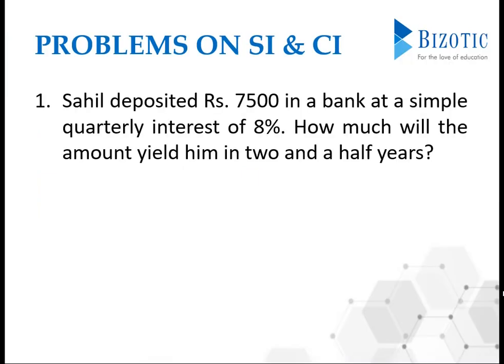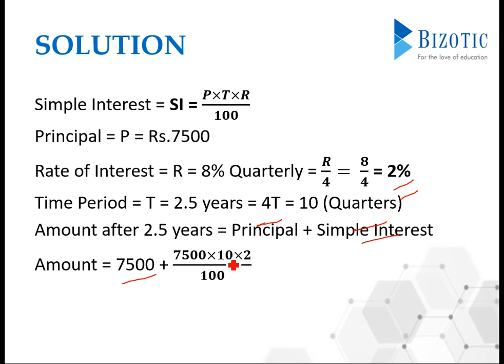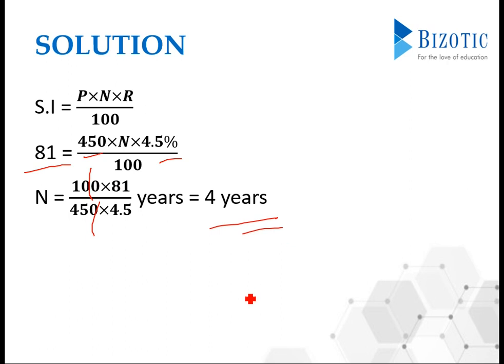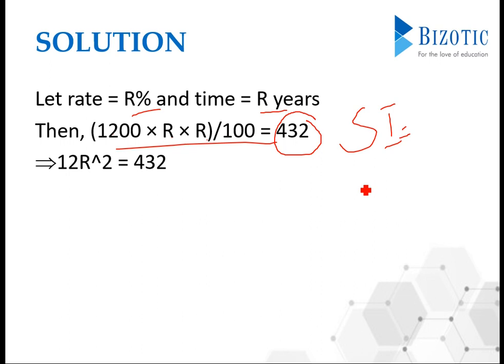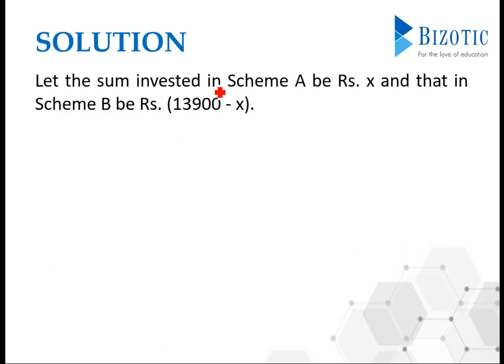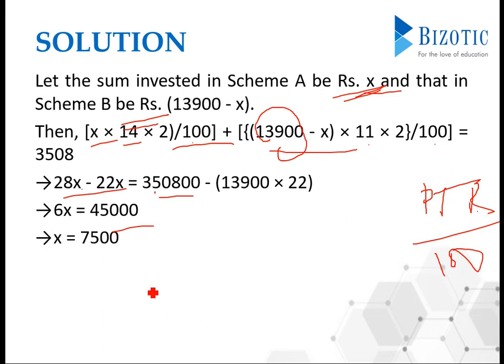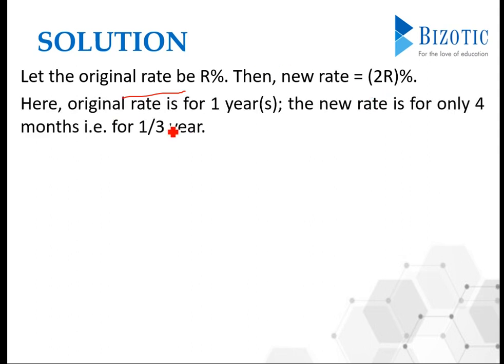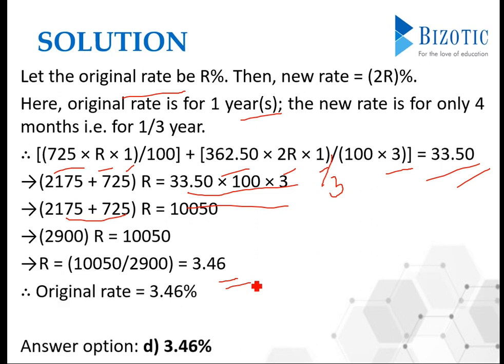Aptitude Made Easy - SIMPLE AND COMPOUND INTEREST Part 2 - Problems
In this video we solve some of the most common type of problems in the aptitude topic SIMPLE AND COMPOUND INTEREST. Please do check the complete playlist for the Simple and Compound Interest topic